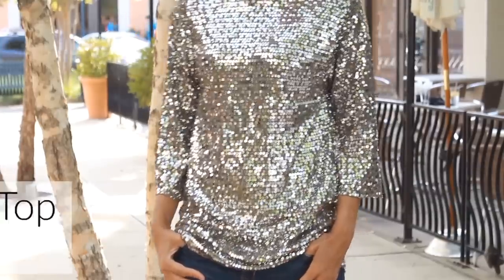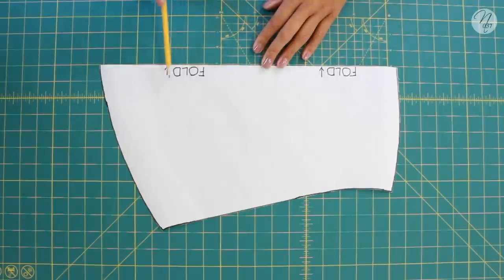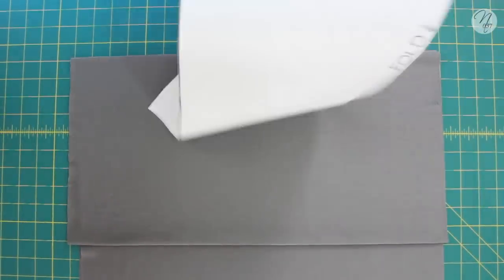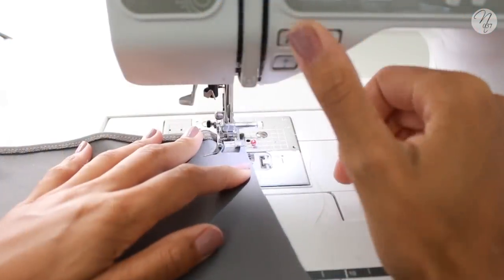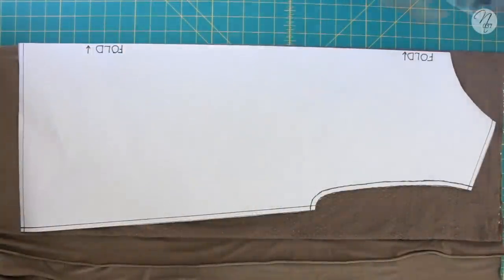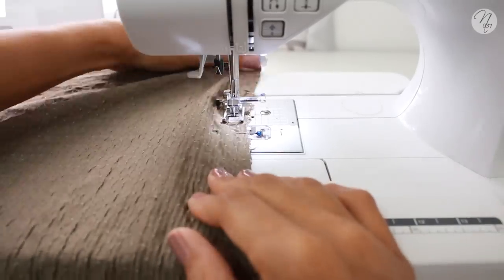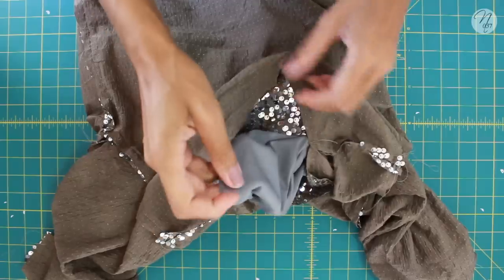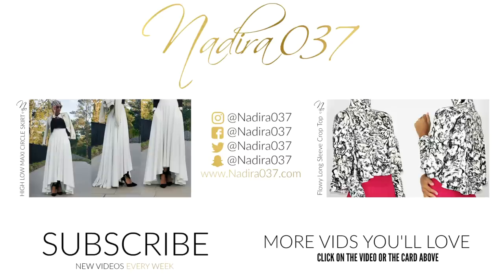Nadira037 | DIY Sequins Top with lining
Hey Material Girls! Finally a new DIY tutorial. This time I'm make this super dope sequins top with a lining. It's easy to make and I hope you enjoy it.

SEWING EQUIPMENT